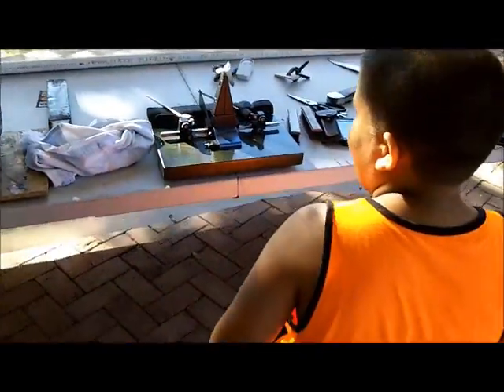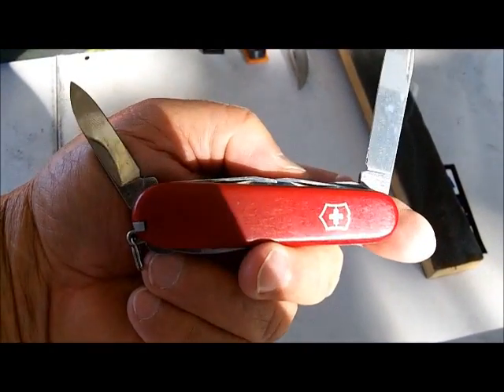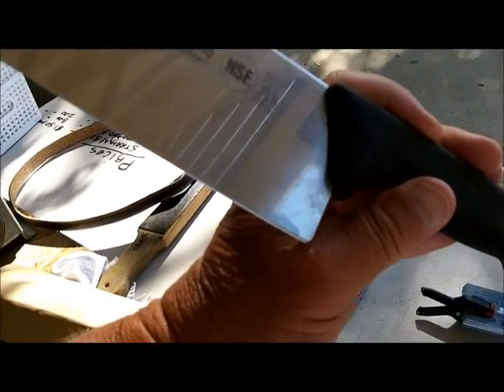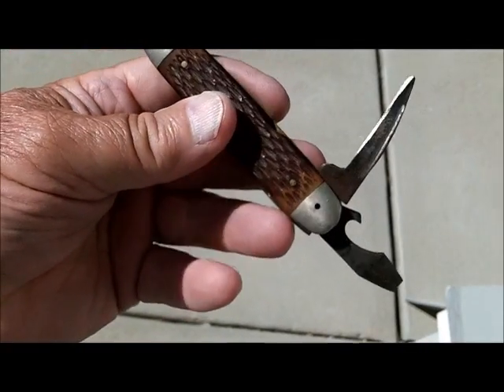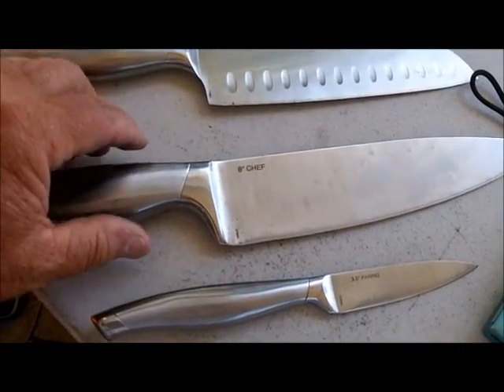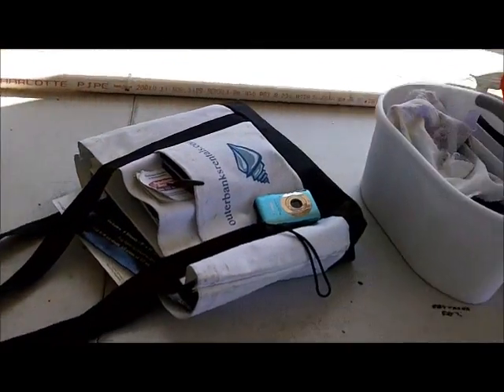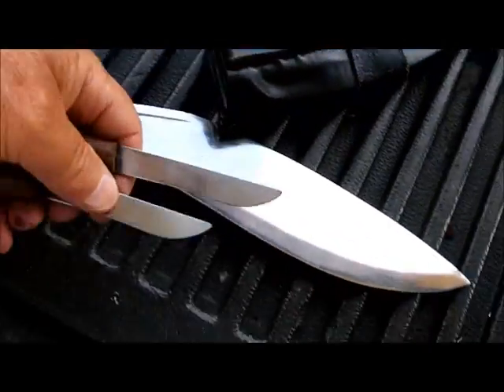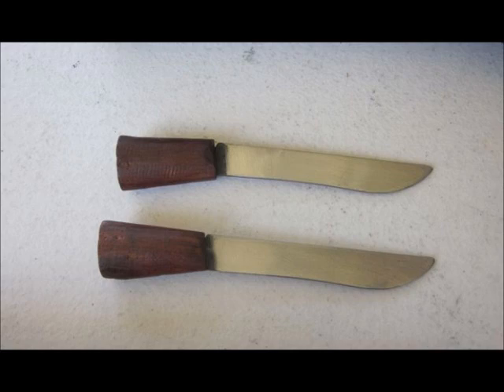SEPT 6TH- Knives - East Beach Fare was pretty nice today - Knives and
Saturday at the knife gig brings out some strange and kewl tickets.
Sport knife – many kitchen knives –leather belt cutters – nice old boy scout pocket knife and then a big Indian Gurkha/Khukuri/kukri knife which has never been sharpened and probably not designed to be sharpened and this one had two smaller knives resting in back of the sheath – they are called:  Kardas, but generally only one and a small sharpening one.  Odd to find two like this.
Stand by for a pretty kewl morning – steady, never rushed kinda day – I liked it.
I have been looking for bench style buffers now for several days and looked at some really nice ones here and there, enco had my eye for a spell and then I talked with doc at his store in Washington, ga and he suggested I purchase a model 114 baldor buffer, so I find a local vendor here that can get one for me, but it is a bit pricy.  I start looking more – millions on ebay, then I hit the ticket made by EastWood in PA.
Here is pop – he has some nice knife stuff.
When it comes in next week, I will do a vid on it.  Buffers do a really good job on knife clean up and polishing and especially old carbon steel knives.
Good luck to everyone.
See u for surfchurch someplace wet and wavy.